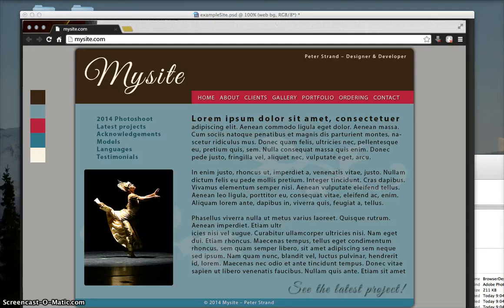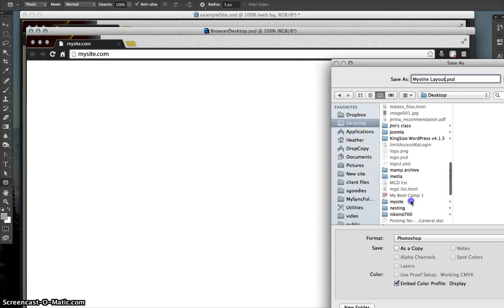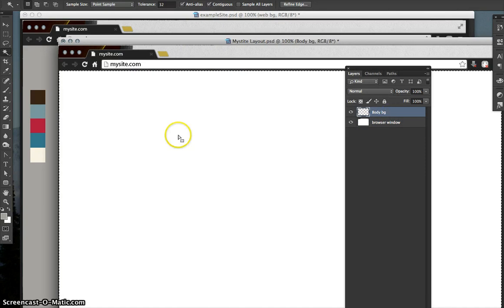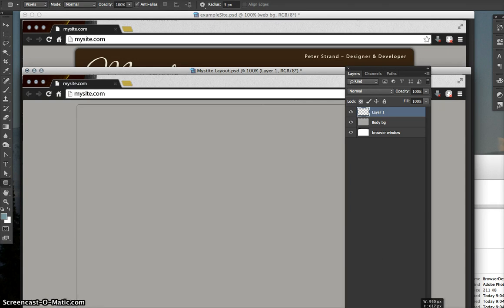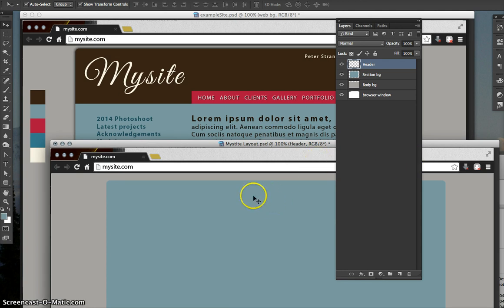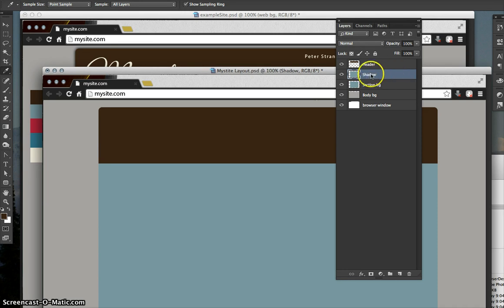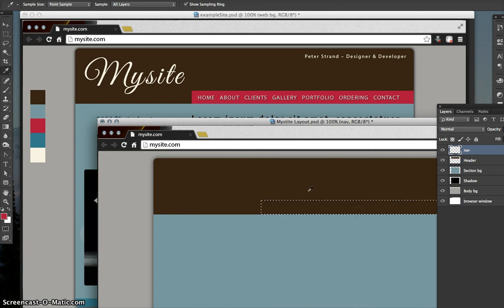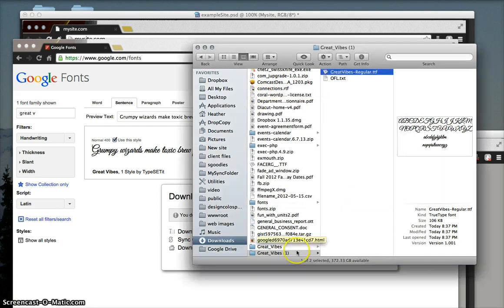photoshop layout 1